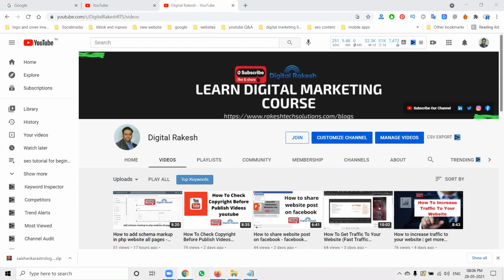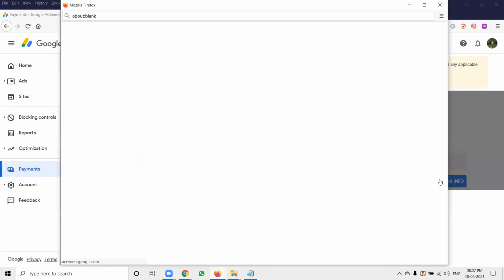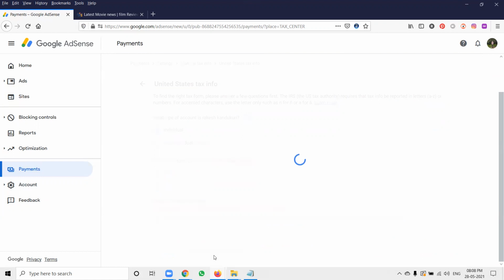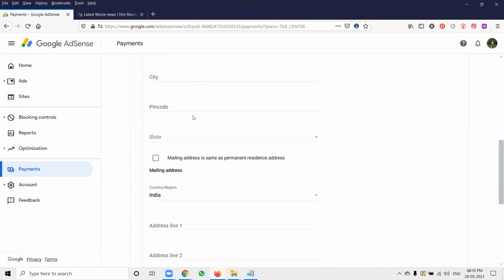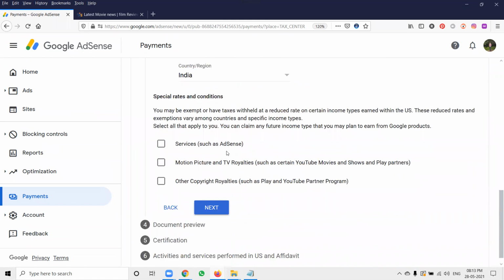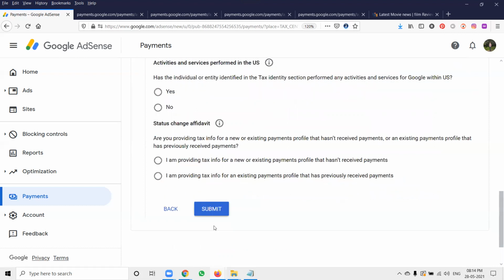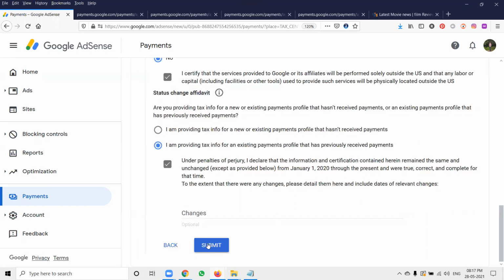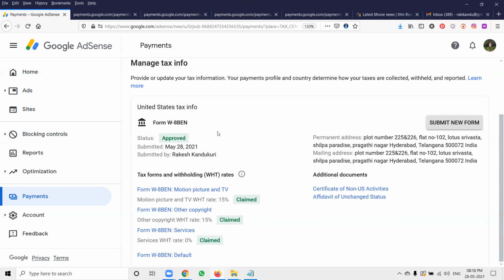How to Submit Tax Information Form in Google Adsense for youtube and website earnings - Rakesh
How to Submit Tax Information Form in Google Adsense for youtube and website and google play store earnings - Digital Rakesh